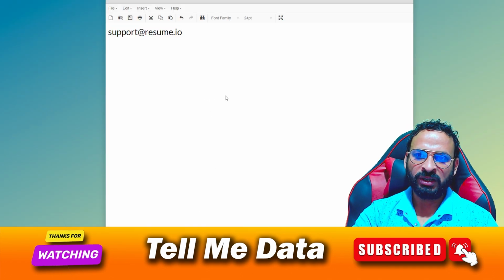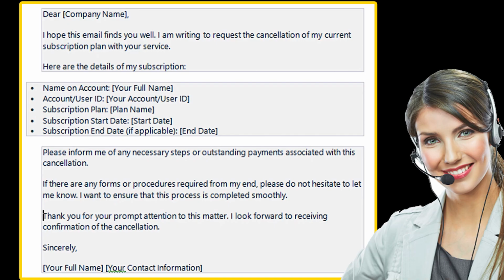Cancel Resume.io Subscription in Minutes – Quick & Easy Tutorial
To cancel your Resume.io subscription, follow these steps:

1. Log in to Your Account
Go to Resume.io and sign in using your credentials.

2. Go to Account Settings
Click on your profile icon (top right corner).
Select "Account Settings" from the menu.
3. Find Subscription Settings
Look for the "Plan & Billing" or "Subscription" section.
4. Cancel the Subscription
Click on "Cancel Subscription" or "Stop Auto-Renewal" (depending on the option available).
Follow the instructions to confirm cancellation.
5. Check for Confirmation
After canceling, you should receive a confirmation email. If you don't get one, contact Resume.io customer support.

Alternative: Contact Support
If you're unable to cancel through settings, you can contact Resume.io support via: